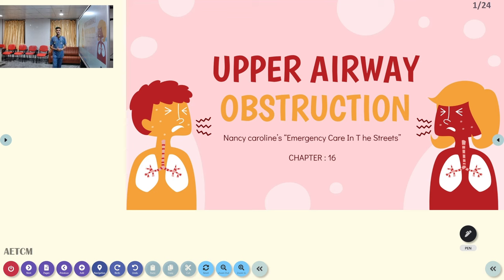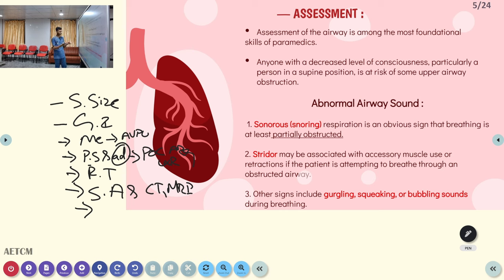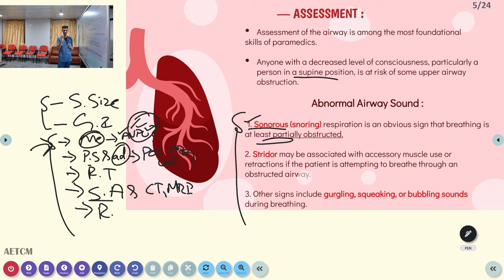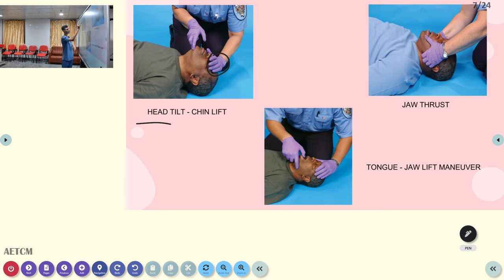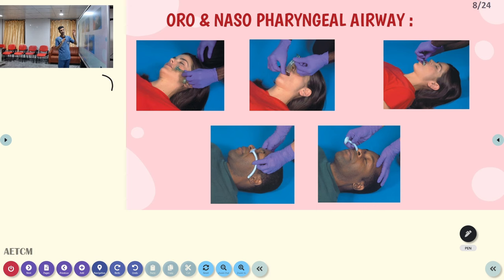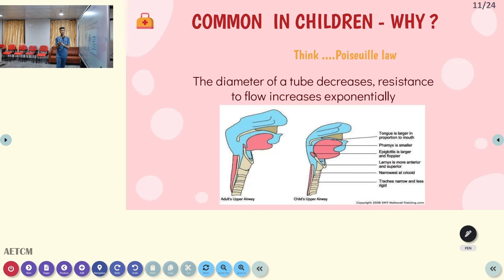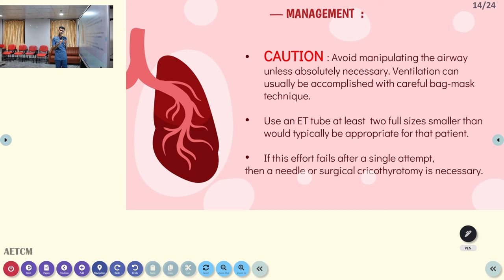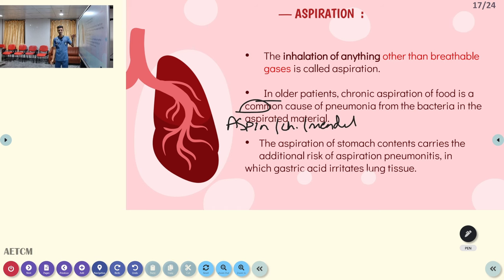Upper Airway Obstruction || For paramedics